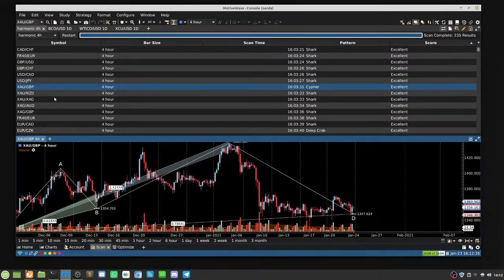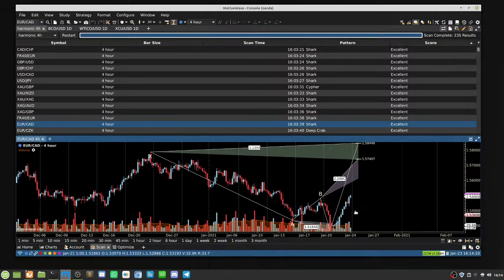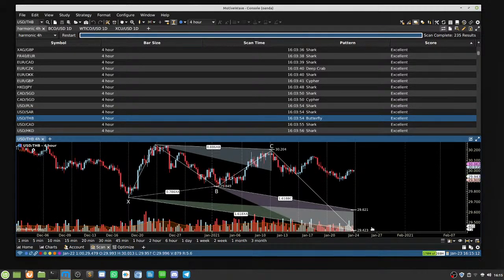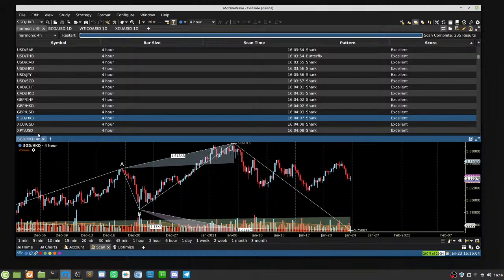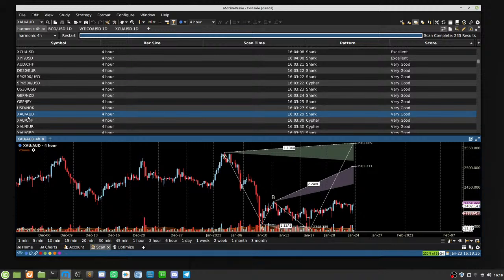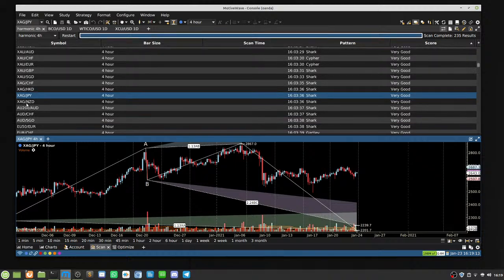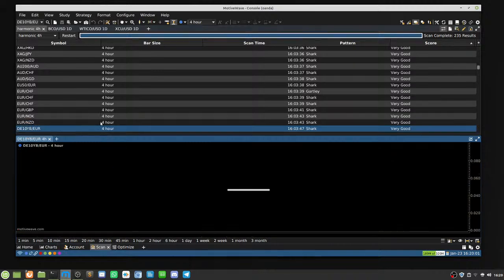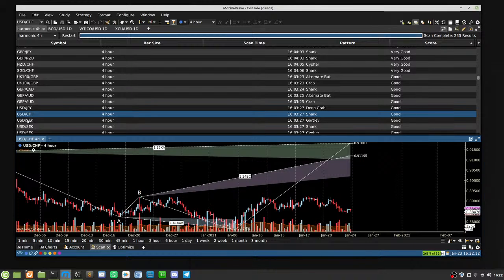Will silver in GBP and Australia Dollar lead the way for short term?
This has been consistent for the last few days and proving itself.